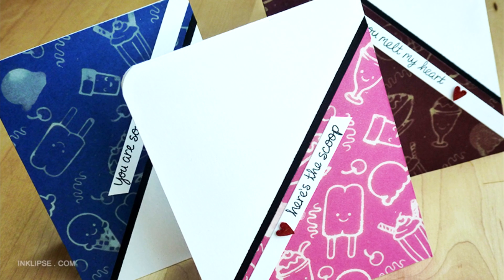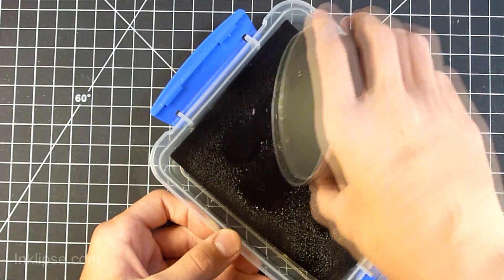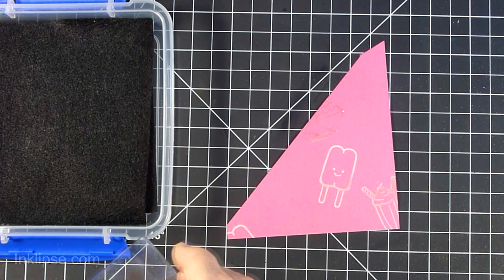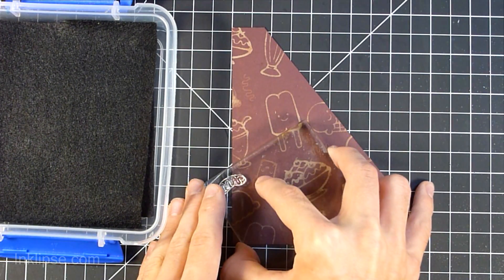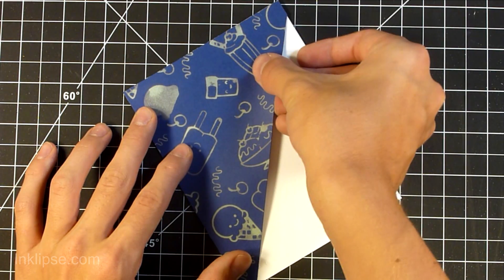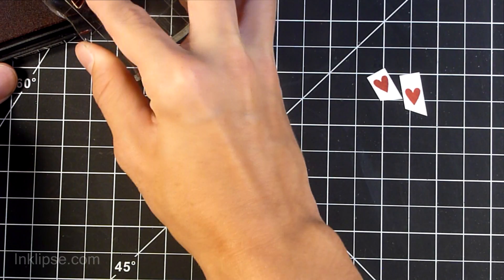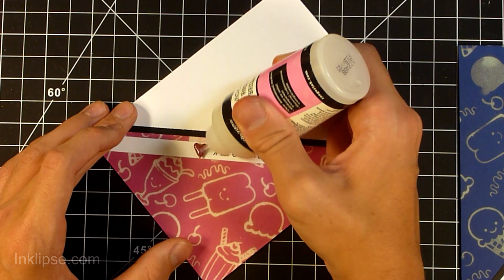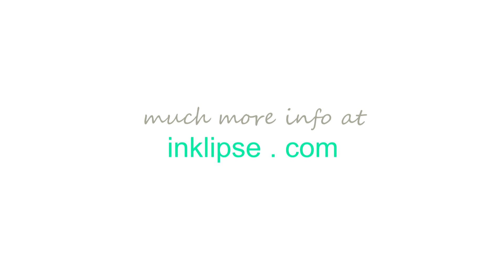Stamping With Bleach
Creating 3 cards using bleach to stamp outline images.

• Sistema Klip It 3 by 15.2-Ounce Sandwich Box Set, 3-Pack, Clear  ——
• *Bazzill BLACK Prismatics Paper Pack Heavy Weight 8.5 x 11 Cardstock  ——
• *Neenah Classic Crest **110 LB** SMOOTH SOLAR WHITE Paper Pack 25 Sheets  ——
• Inkadinkado Clear Acrylic Block SMALL & MEDIUM 2 Blocks for Rubber Stamp 93625  ——
• *Martha Stewart MINI SCORING BOARD Score Craft Tool 42-05013 New 2012  ——
• *Tombow Adhesive Craft Stamp DISPENSER & REFILL Dot Pattern Runner 62143 Permanent  ——